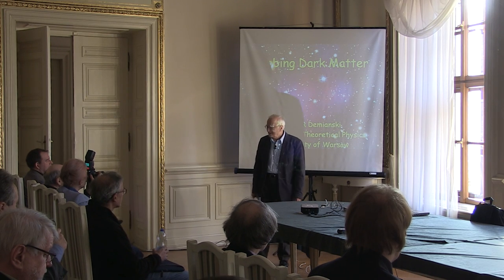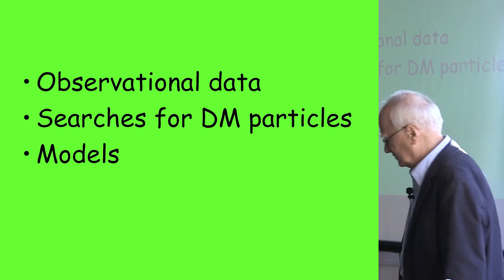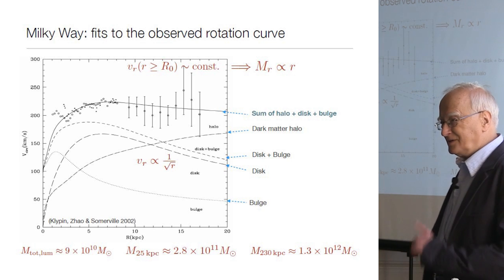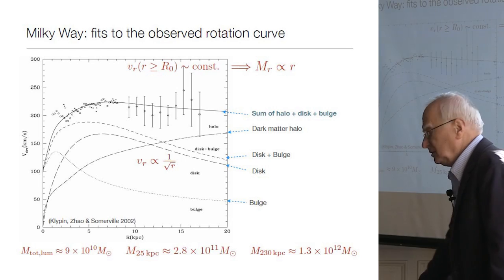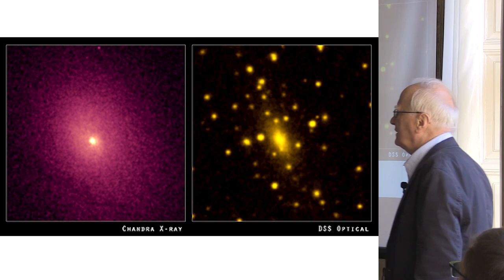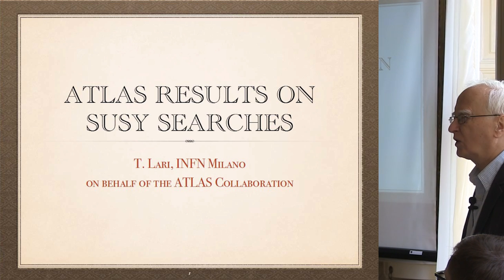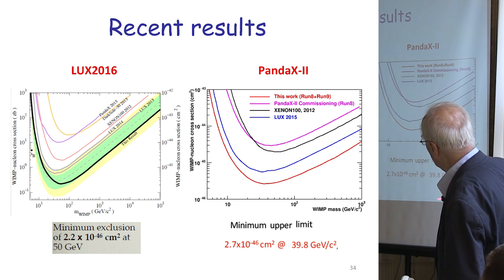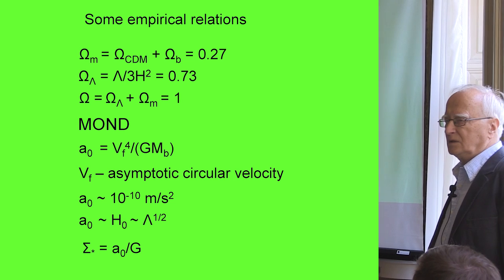Probing Dark Matter, Marek Demiański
The lecture entitled "Probing Dark Matter" delivered by Marek Demiański on December 7, 2016 in Kraków, Poland.

There is ongoing search for dark matter particles that would explain observational data as well as models with modified gravity.